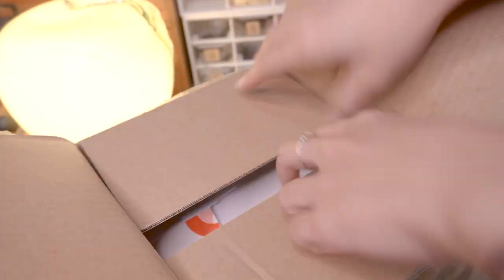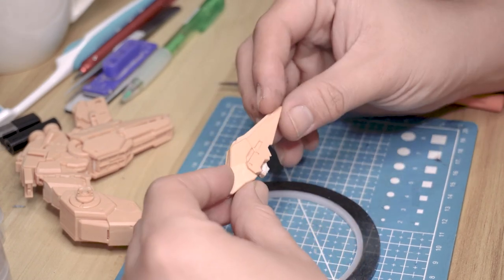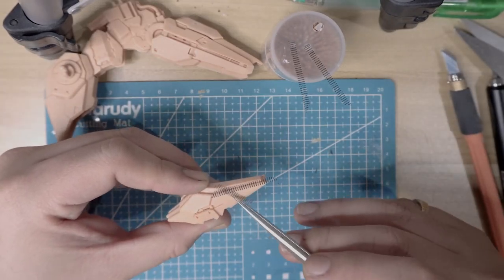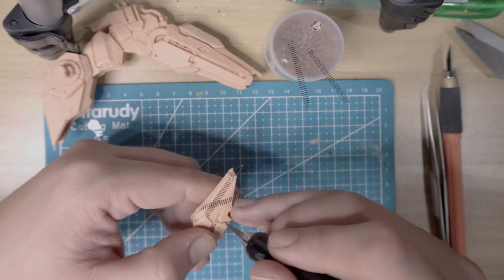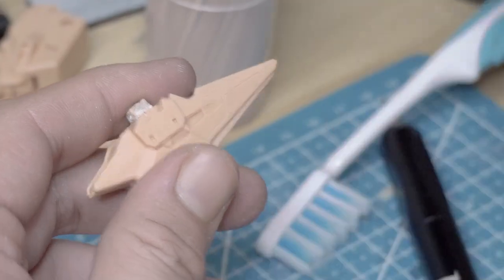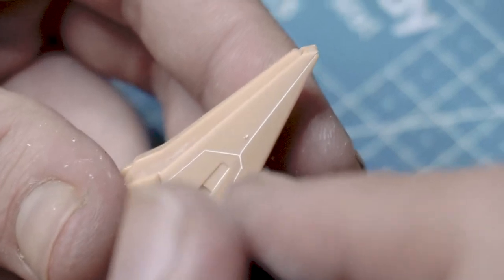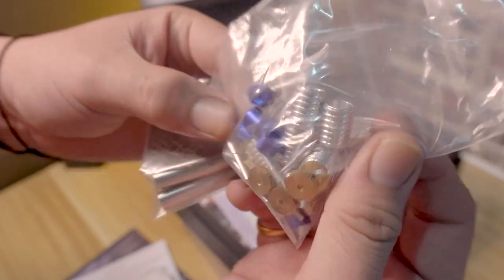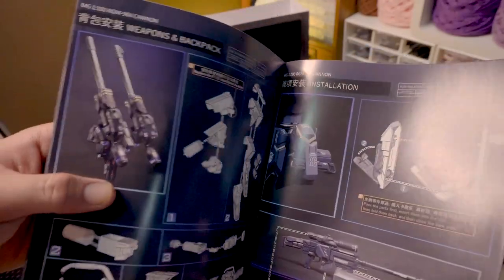Vlog 3 - Some scribes and SURPRISES!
On this vlog, you'll be seeing some panel lining scribing tips.
Got my wife a label printing machine and NEW RELEASE resin kit for myself and my brudda!
Well, I am going to get the new resin next week? Teehee~

0:09 Unboxing Niimbot Label Printer
0:57 Label Printing for Resin Kit Parts
1:24 Meow Meow
1:42 Scribing Tips
9:33 New Release